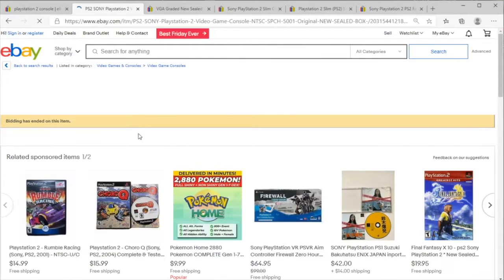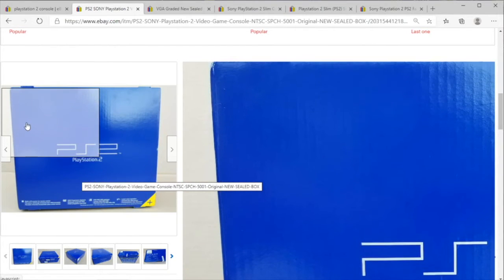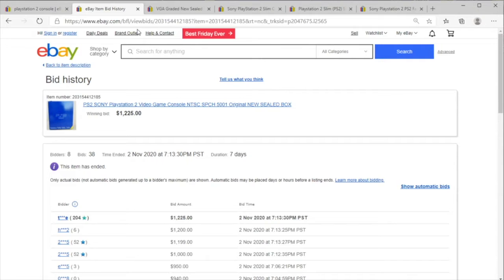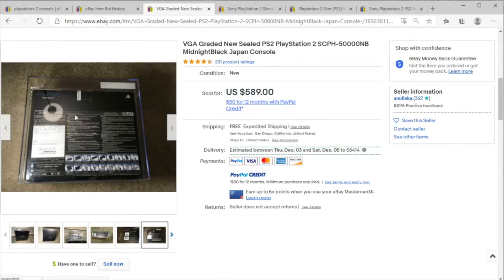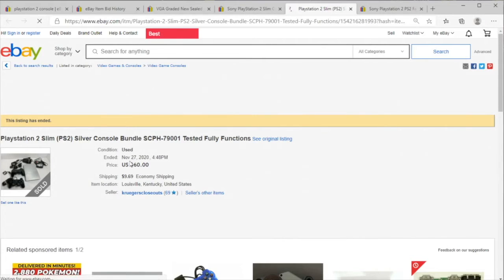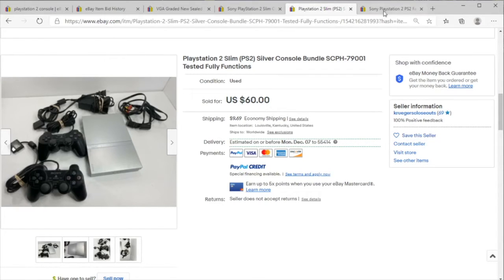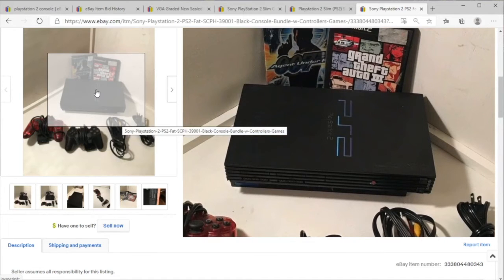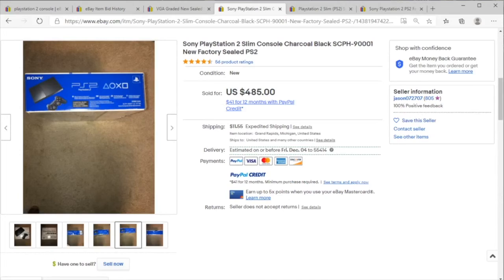Price Check - Sony Playstation Two PS2 Sealed Console and Used Console Garage Sale Pricing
We take a look at sealed PS2 gear.